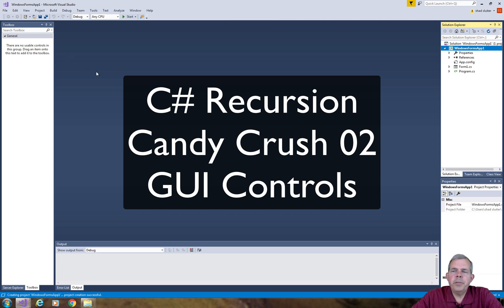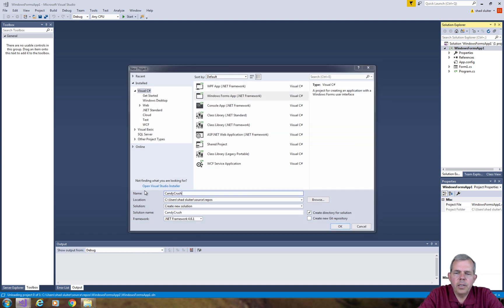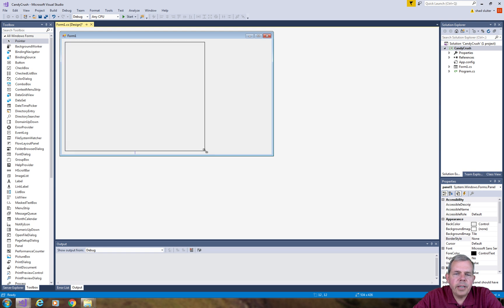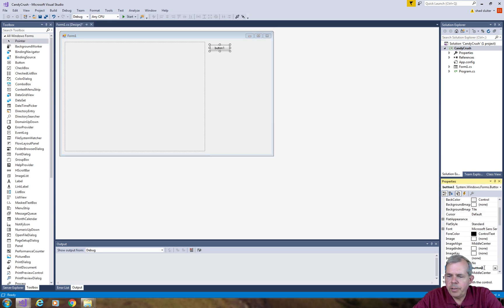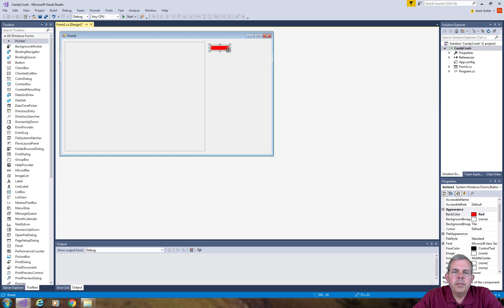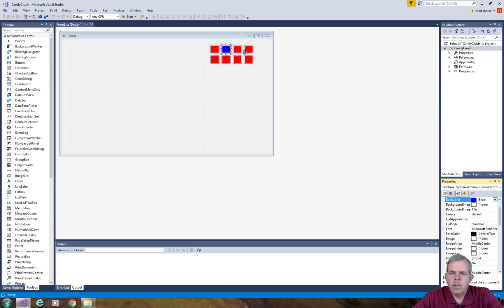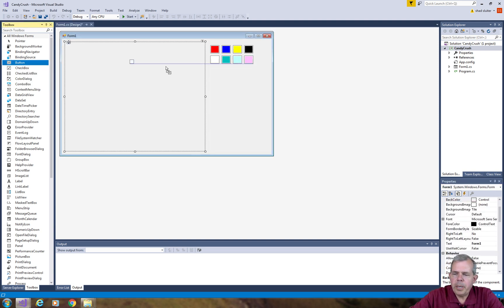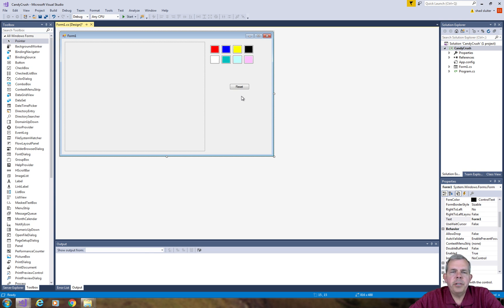C# Programming Recursion in Candy Crush Tutorial [Part 2] setup a gui game board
Build an app in C# that demonstrates the flood fill recursion algorithm. Similar to Candy Crush.